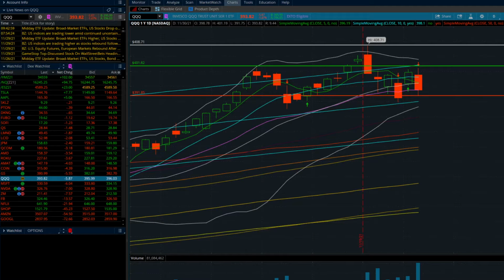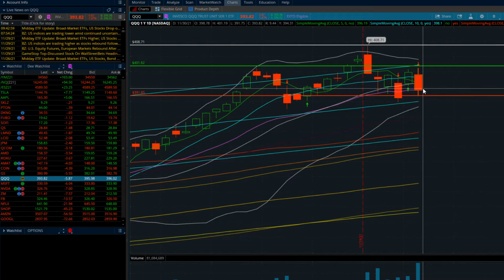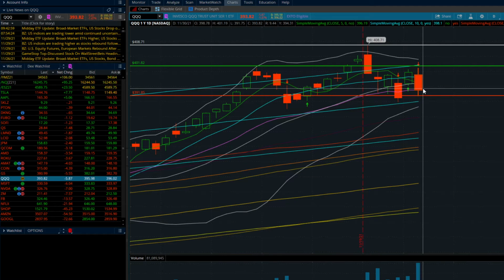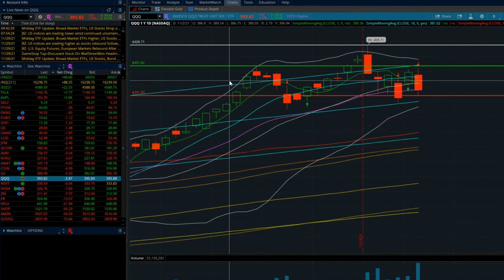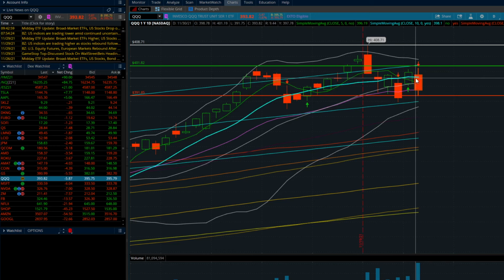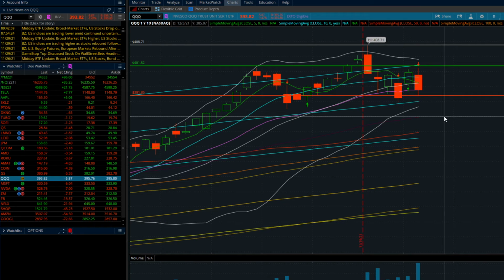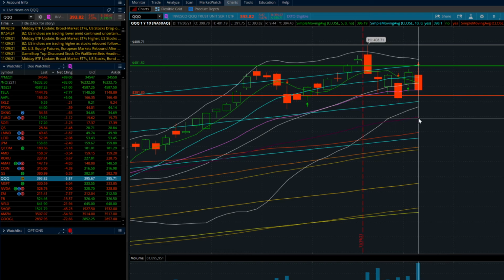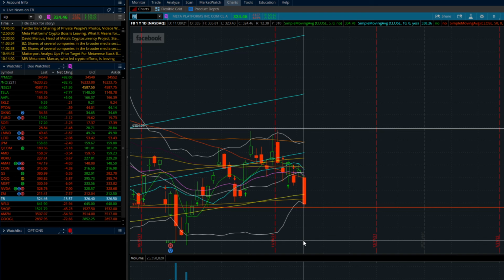MARKET IS SELLING OFF? NASDAQ AND TECH STOCKS TAKE A DOWN TURN TODAY